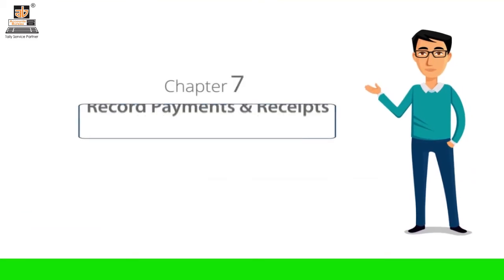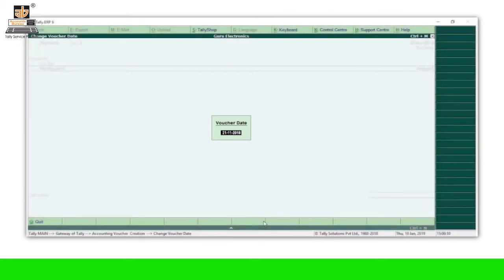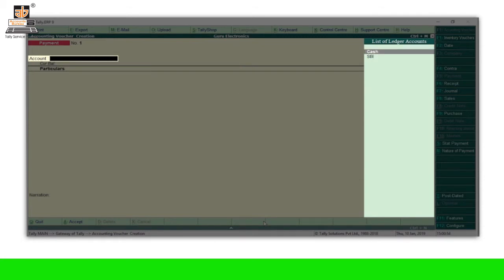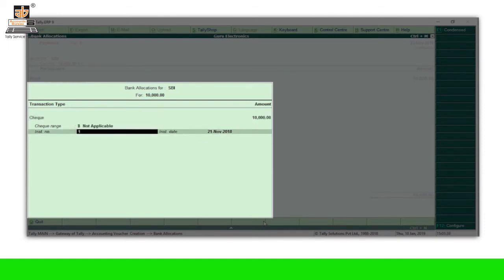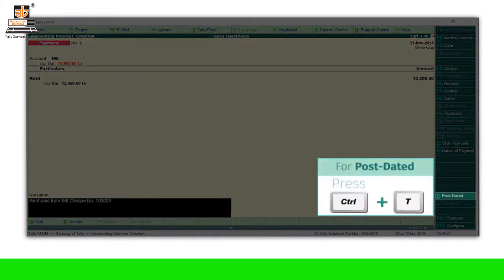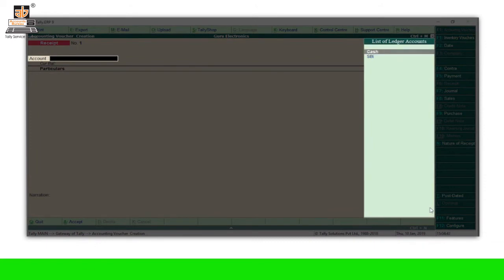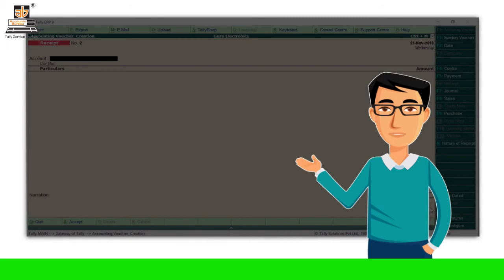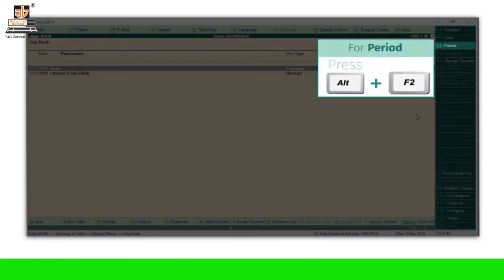HOW TO RECORD PAYMENTS & RECEIPTS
ACCOUNTS BUREAU LEARNING HUB  CHAPTER NO 7